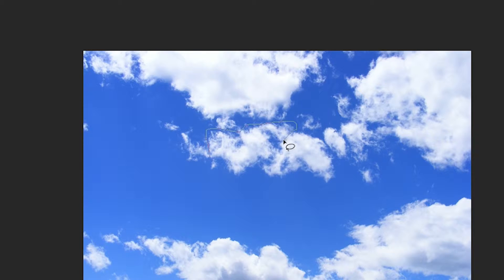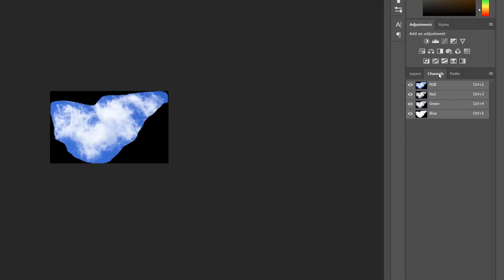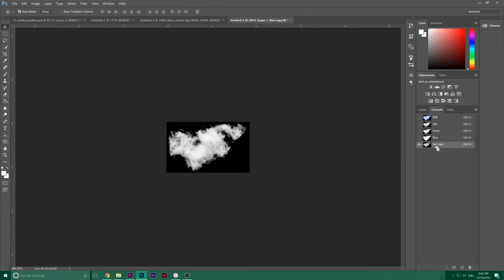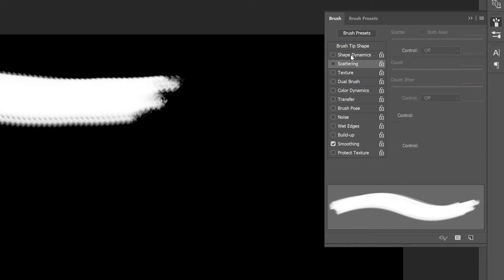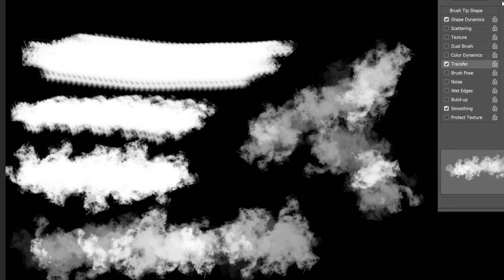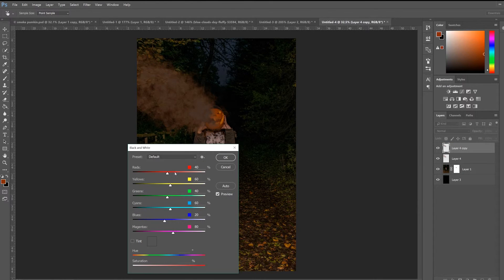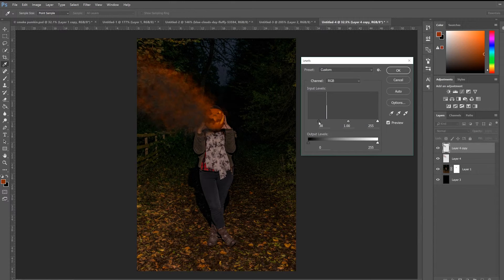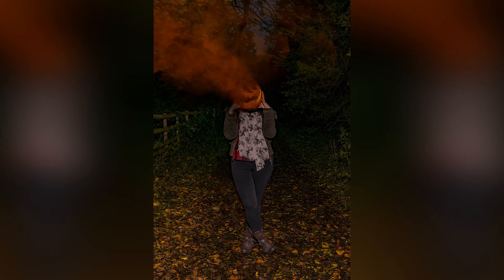Halloween Photo Shoot: How To Add Realistic Smoke To You Images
How To Add  Realistic Smoke To You Image with in photoshop

links

More info